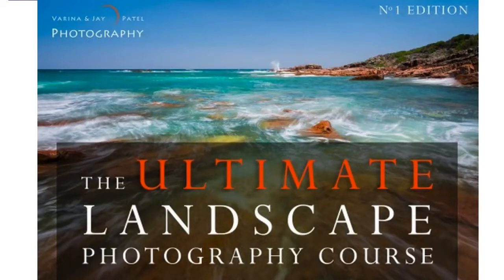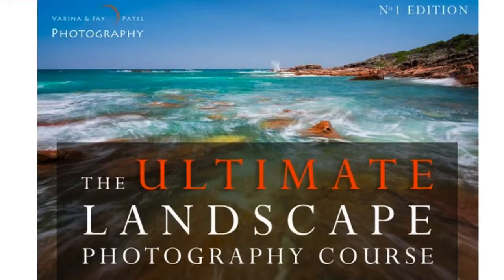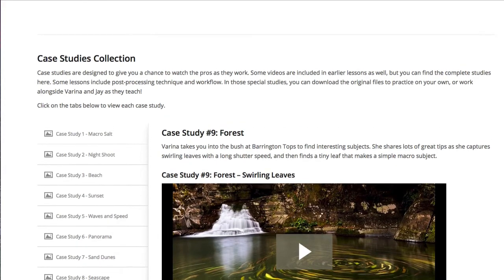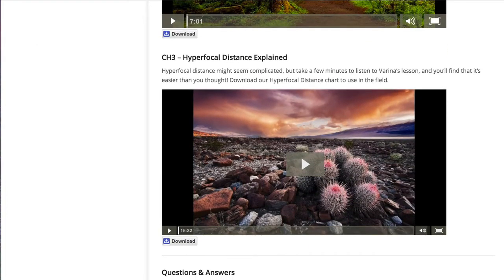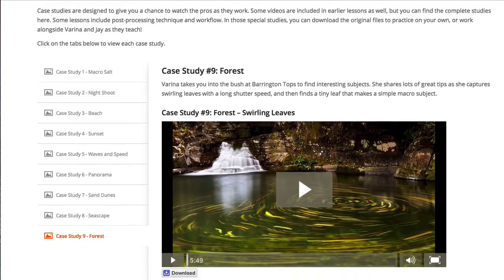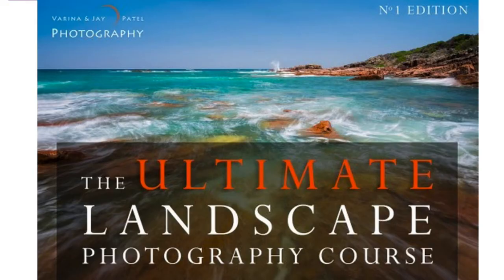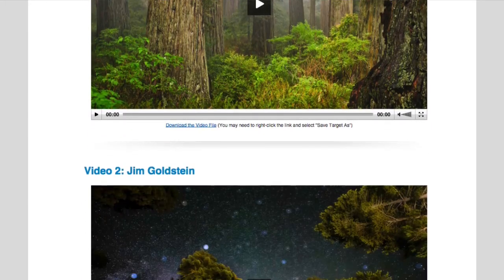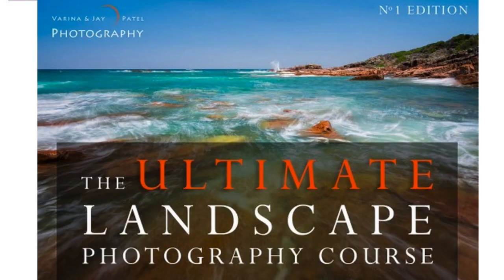The Ultimate Landscape Photography Course Review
Watch The Ultimate Landscape Photography Course review to discover how to claim your free bonuses